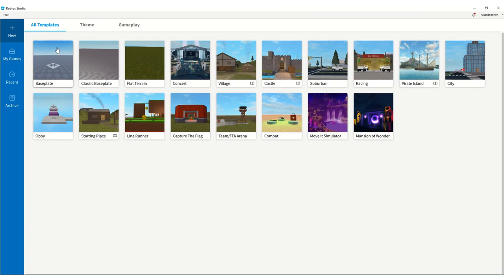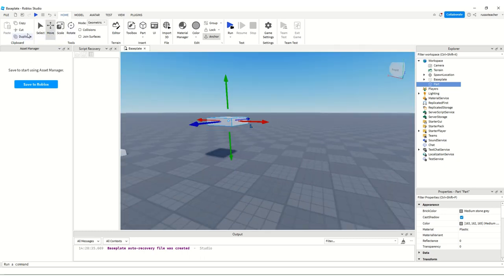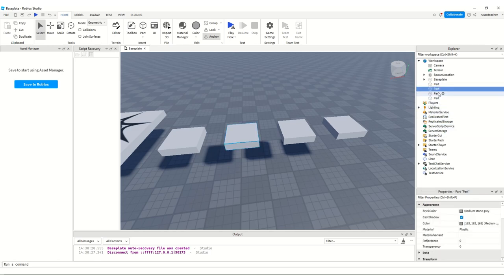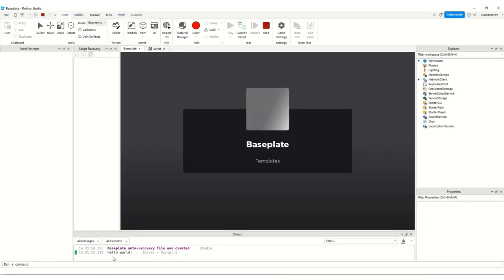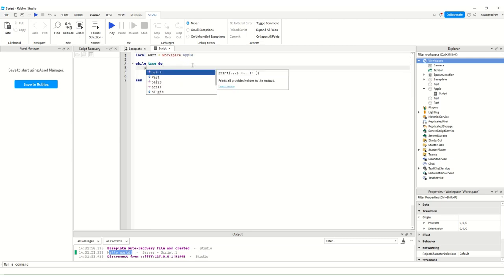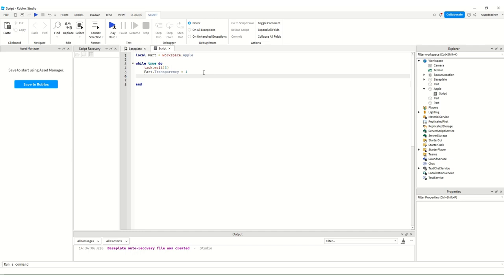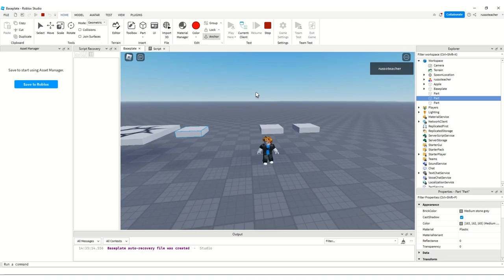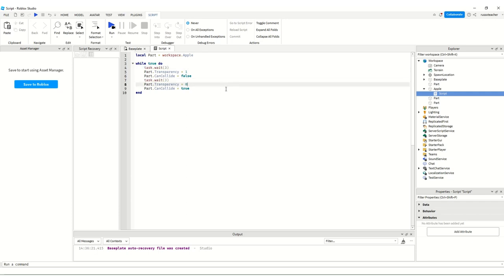Roblox - Disappearing Platforms